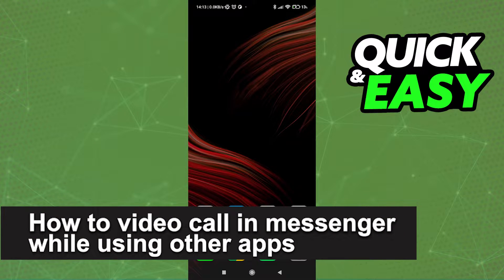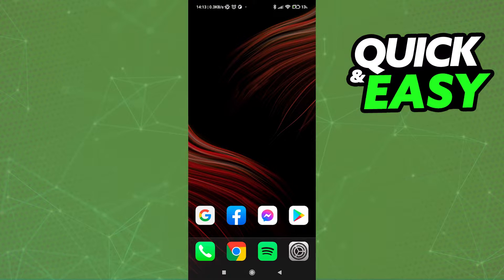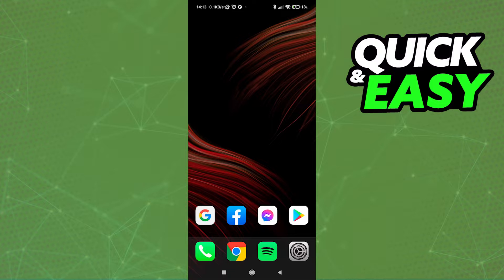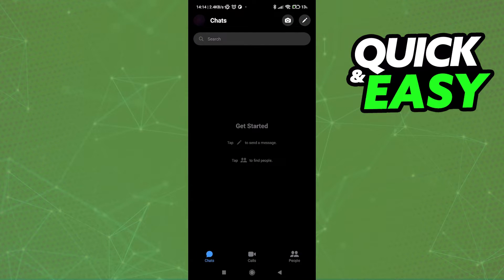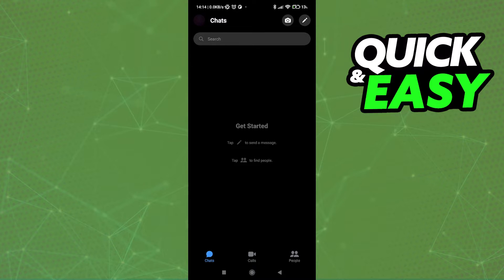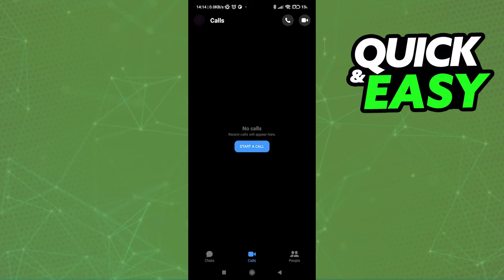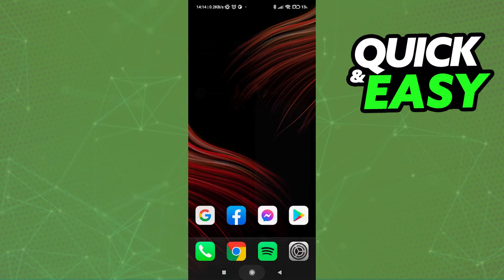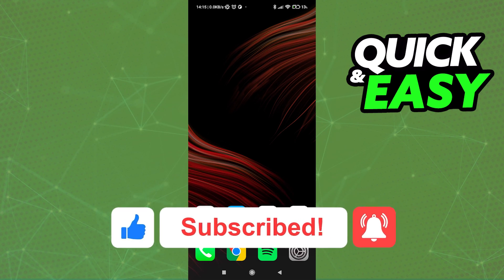How To Video Call in Messenger While Using Other Apps [EASY]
In this video I will show you how to video call in messenger while using other apps.

I hope I have helped you with the video!